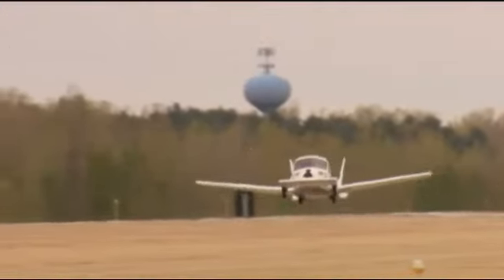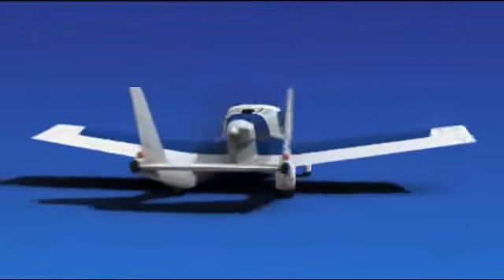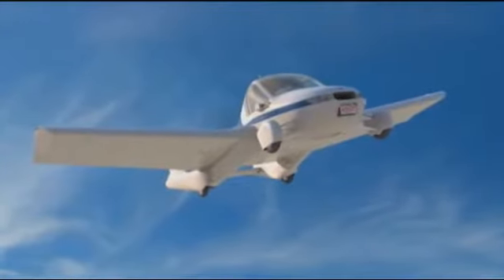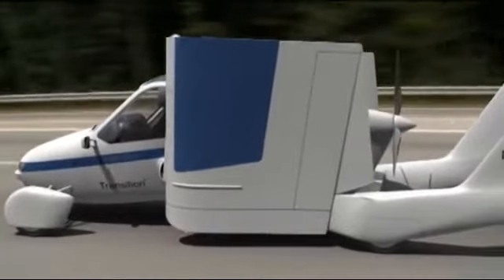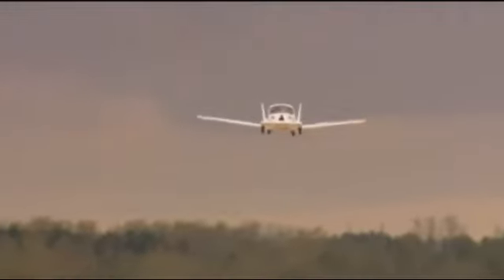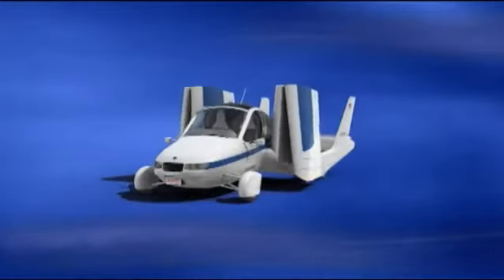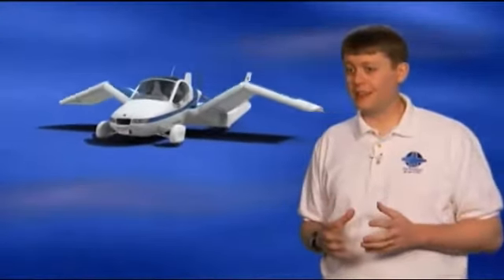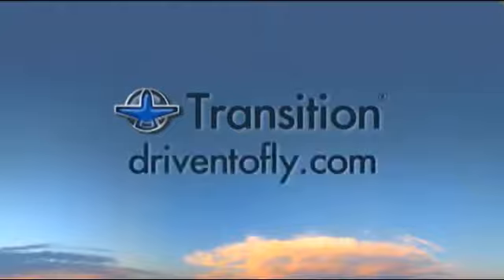Future of Flight with Anna Mracek Dietrich of Terrafugia flying car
Sign me up!